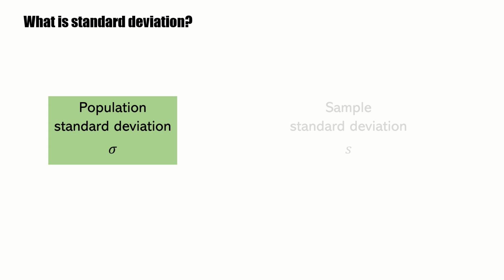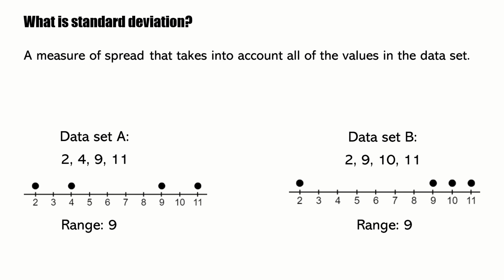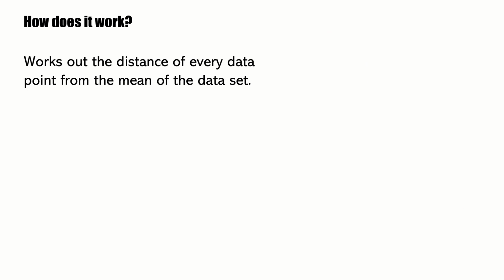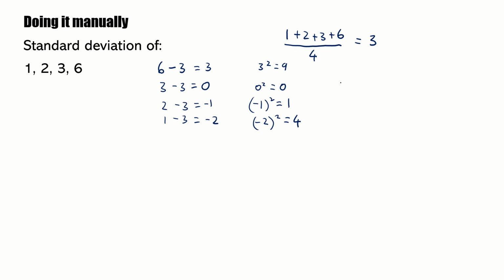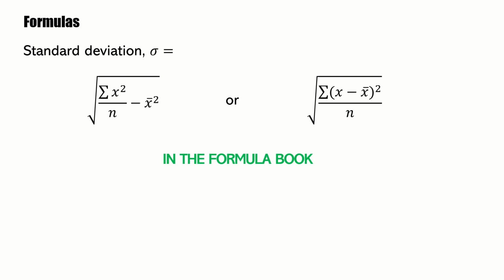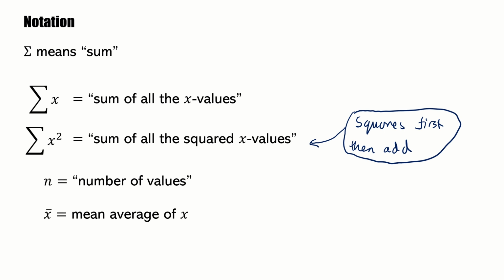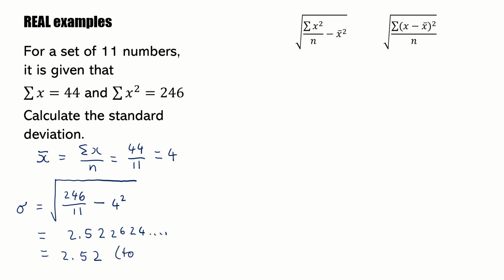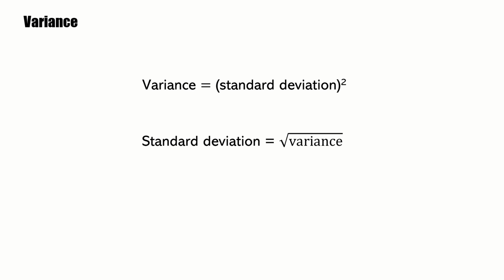Standard Deviation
Today we explain what standard deviation is and how to calculate it.